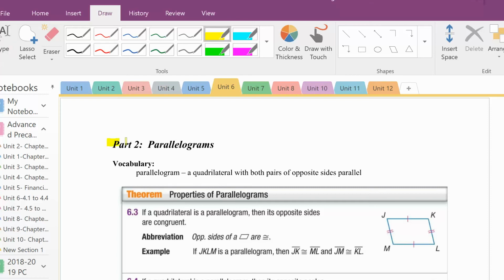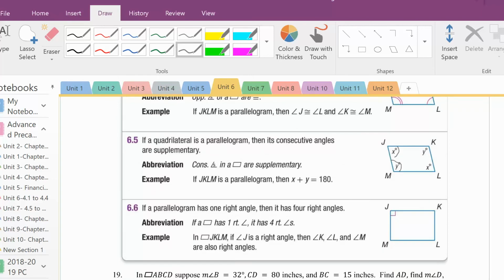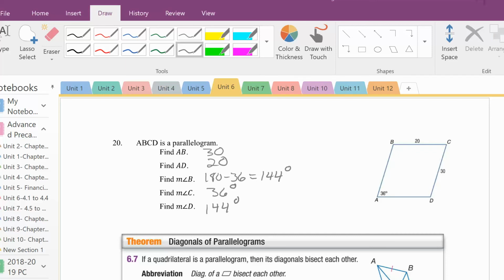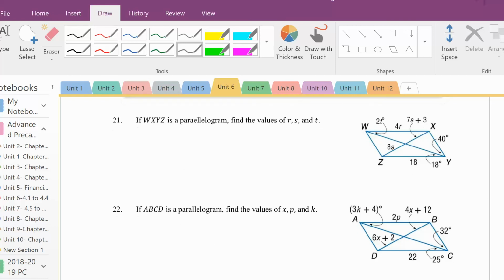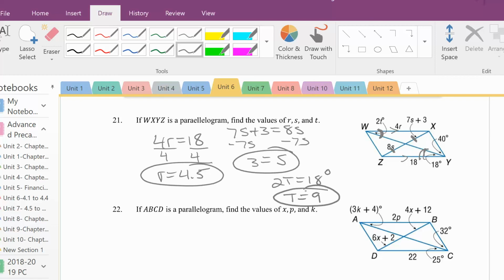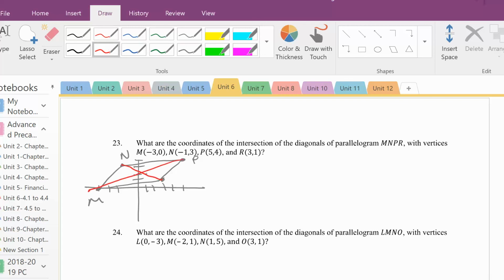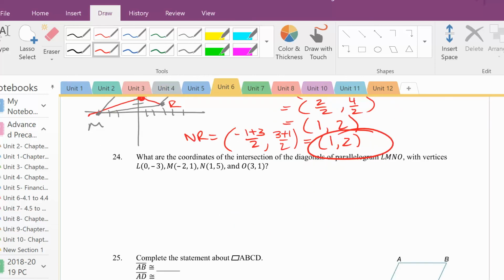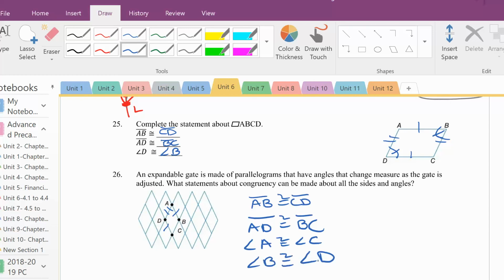Unit 6 Part 2 Video Notes